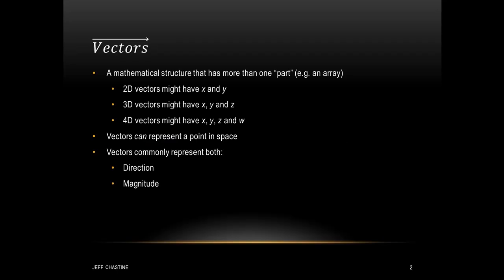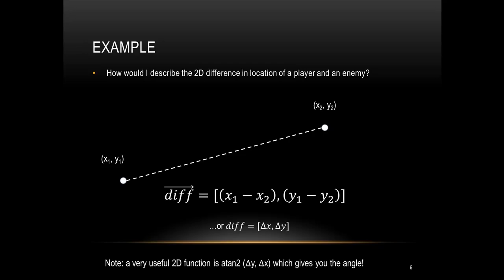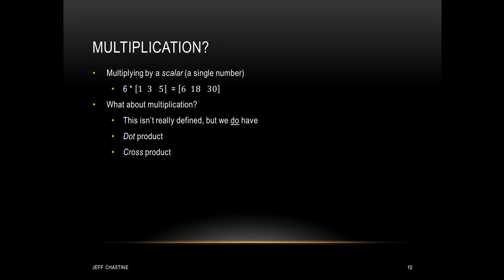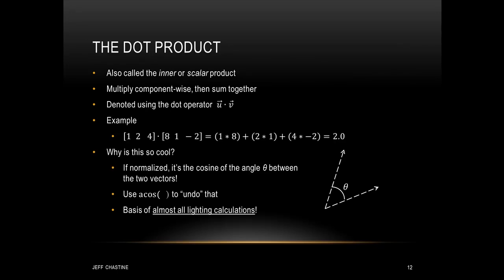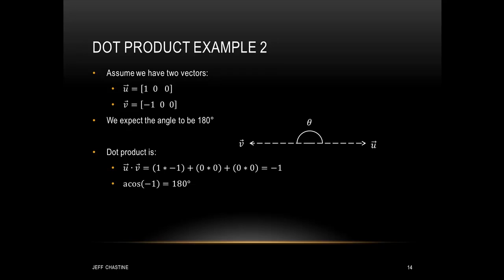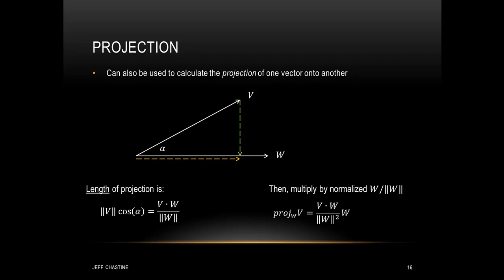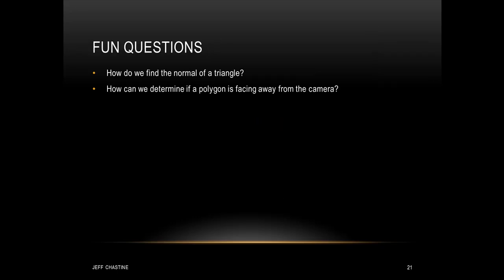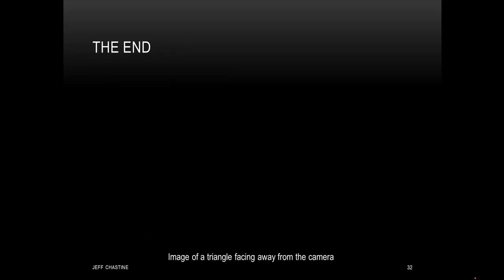Tutorial 11 - Introduction to Vectors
This tutorial gives a simple introduction to vectors, including calculating magnitude, normalization, dot and cross product, normals, and other such nonsense.